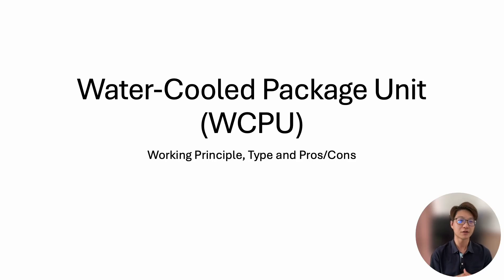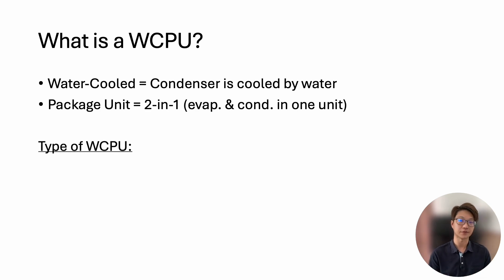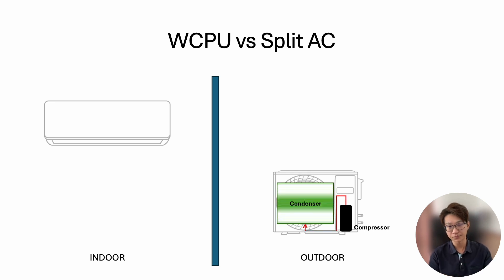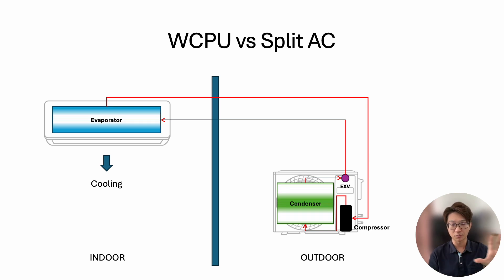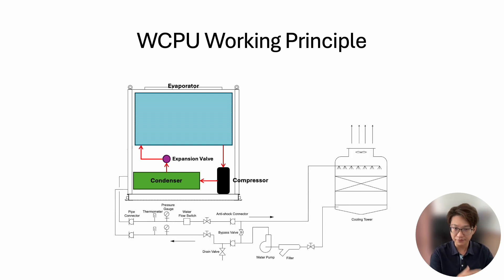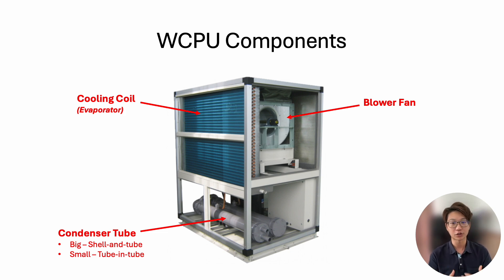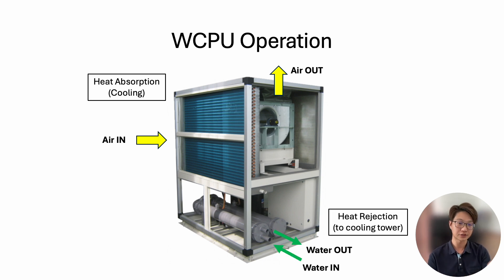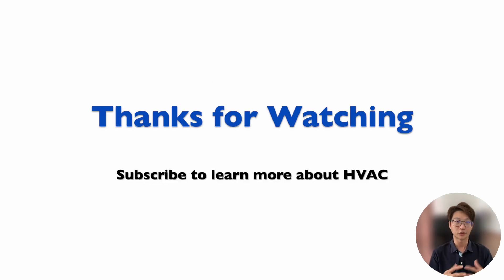What is a Water Cooled Package Unit?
A view mentioned want to learn more about water-cooled packaged unit. So, this video will explain what is a water-cooled packaged unit, the type of water-cooled packaged unit, how does it work, how does it compare to conventional split AC and water-cooled chiller and some of the advantages and applications of water-cooled packaged unit.